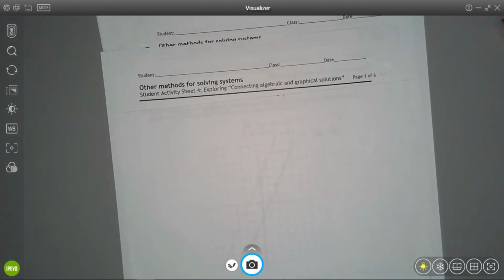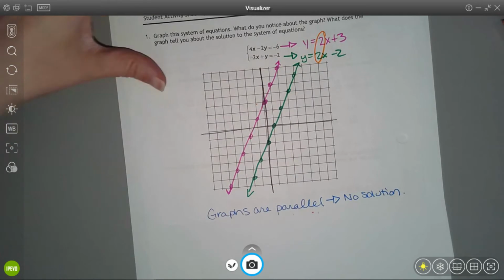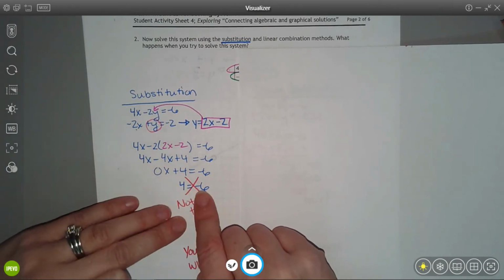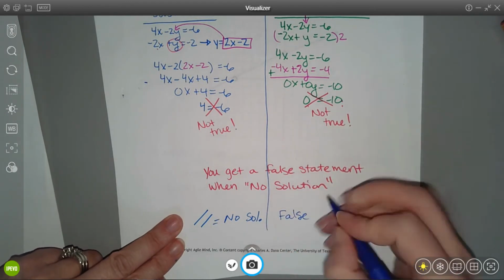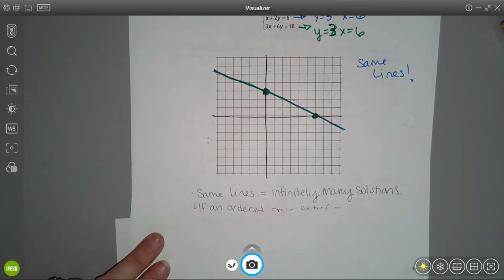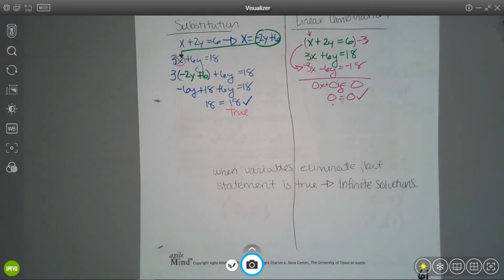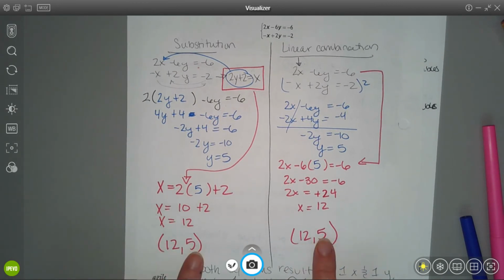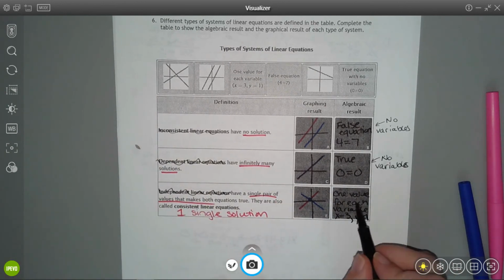A1: Topic 11-SAS4 "Connecting Algebraical and Graphical Solutions"